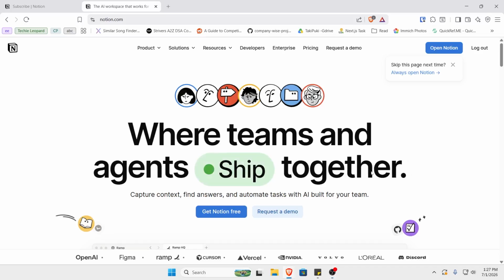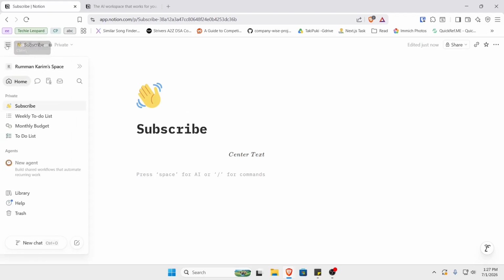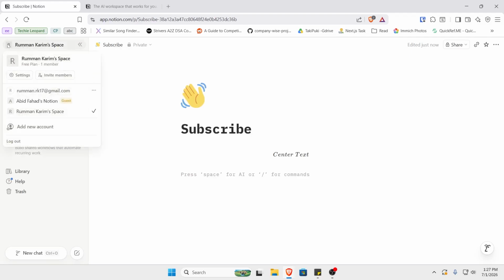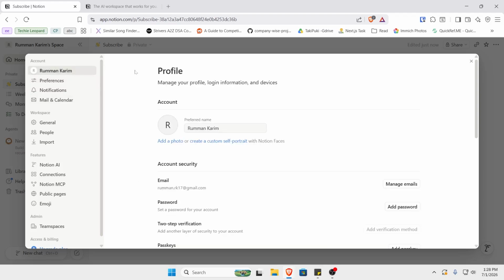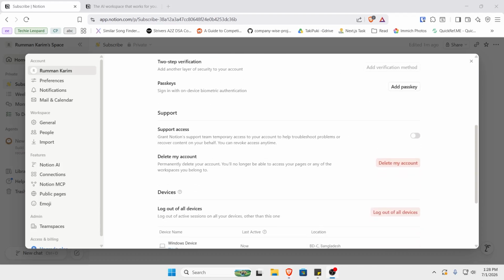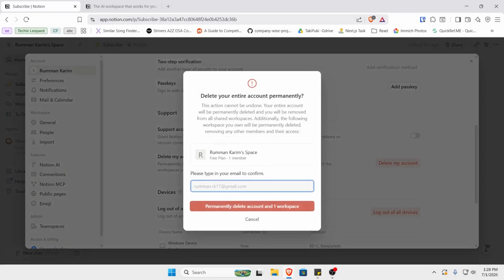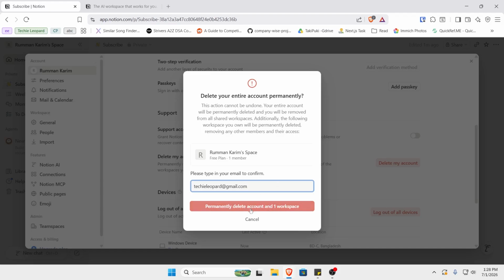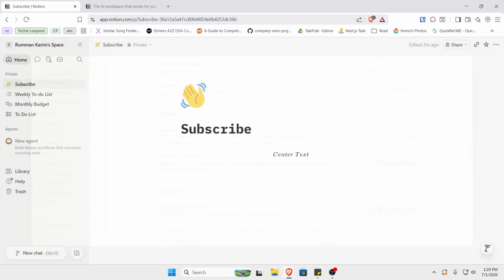How to Delete Notion Account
A quick tutorial on, how to delete Notion account.